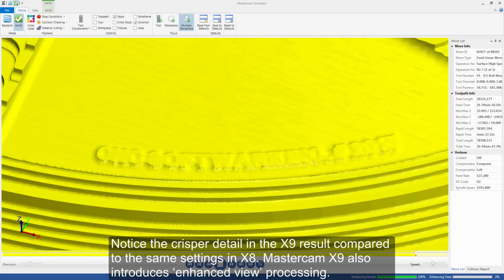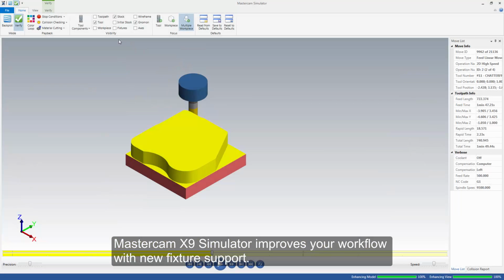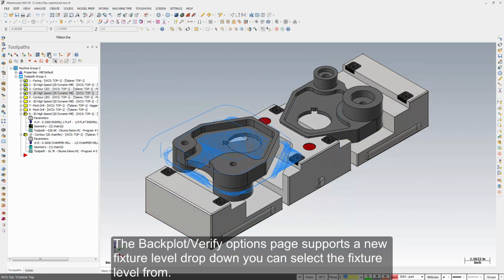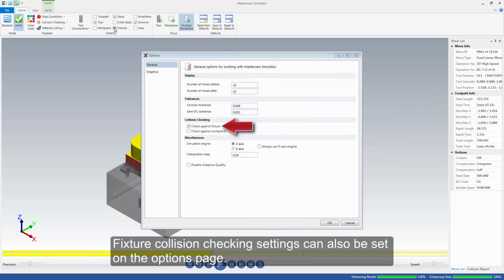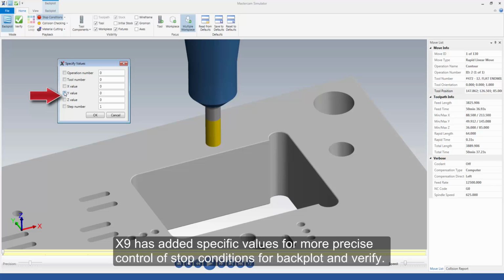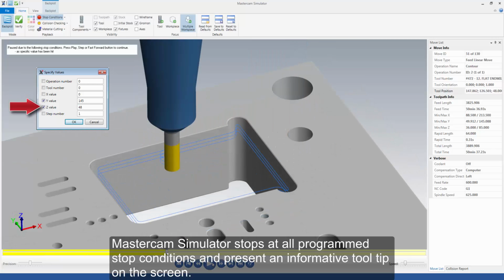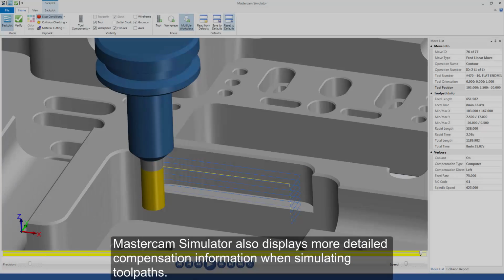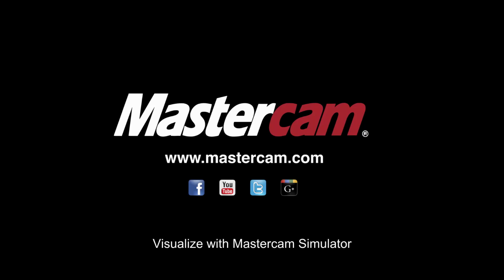Mastercam X9 - What's New in the Mastercam Simulator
Crisp new graphics, enhanced detail viewing, and full fixture support are just some of the benefits of the Mastercam Simulator.

Want more details after watching the video?